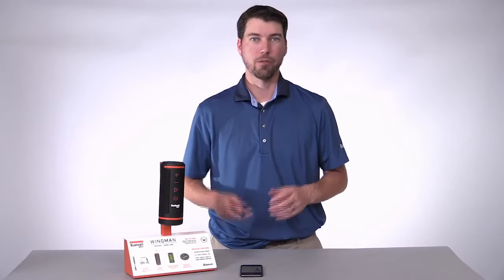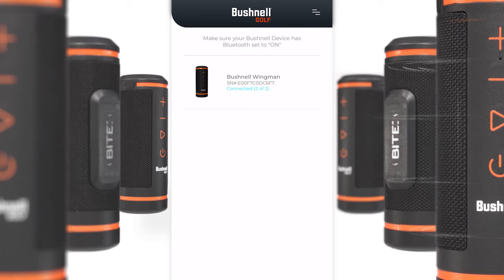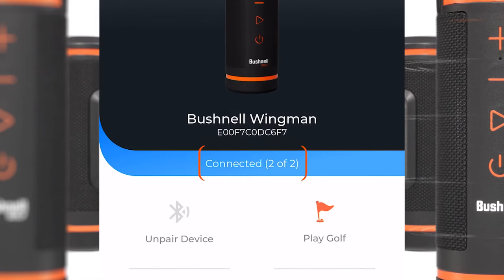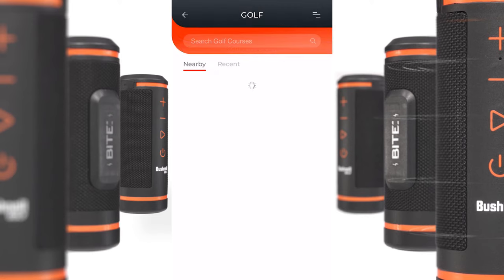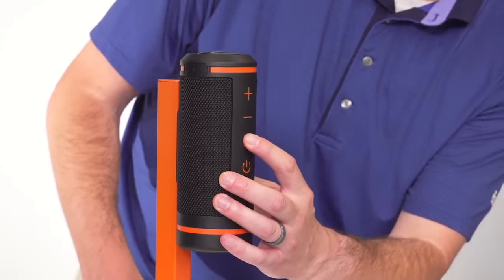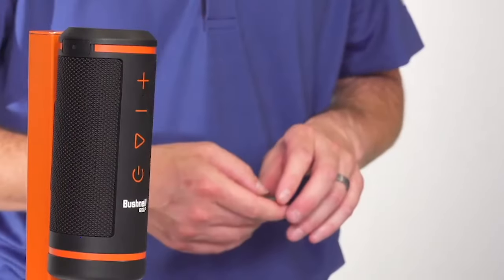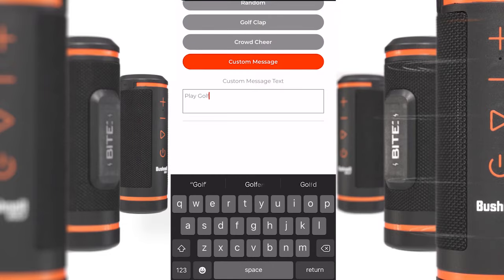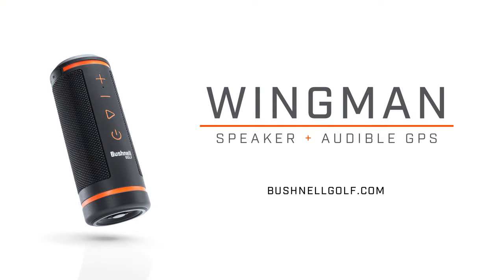How to "Play Golf" Using the Bushnell Wingman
Overview of how to select your course and use the Bushnell Wingman on the course.